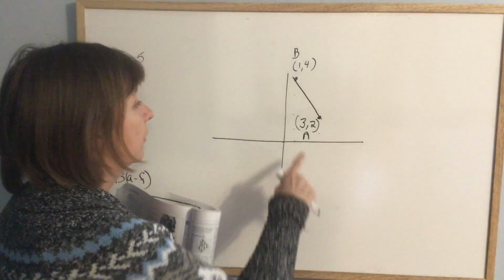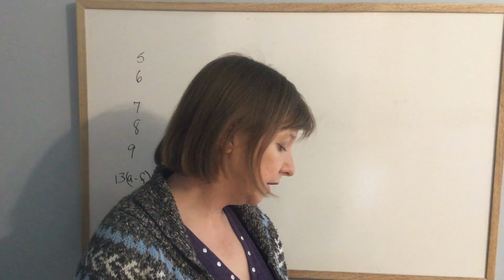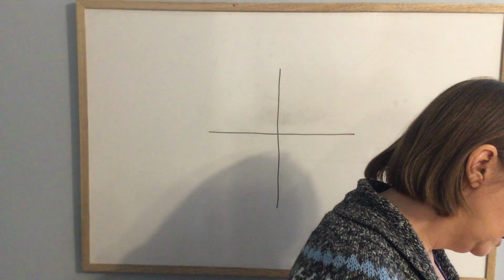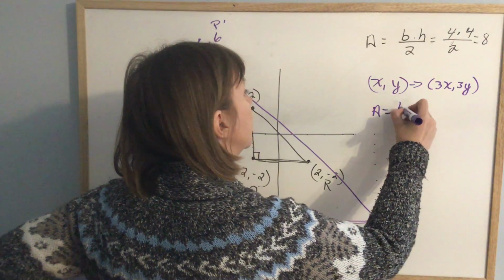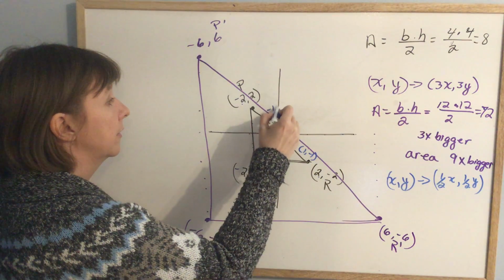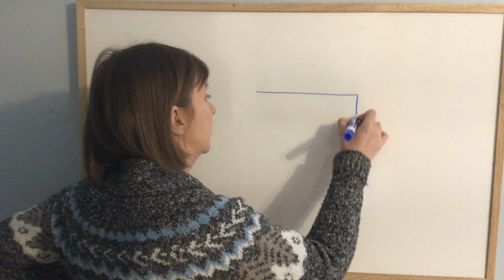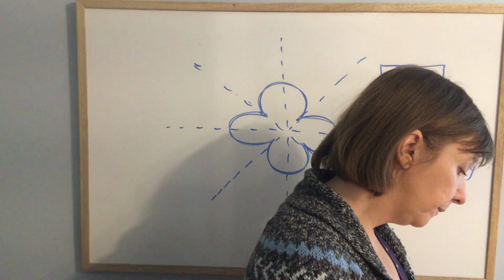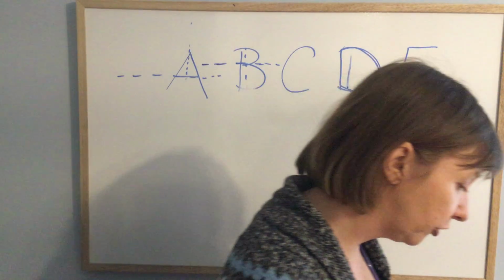April 30 Math 9 Symmetry